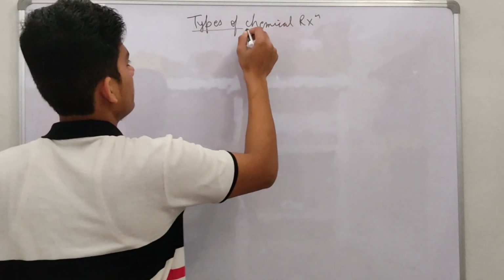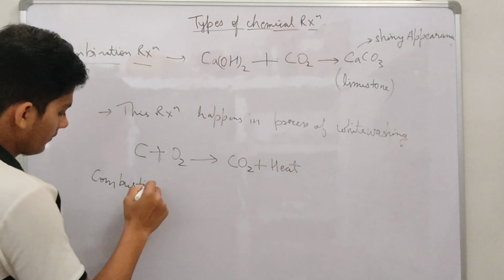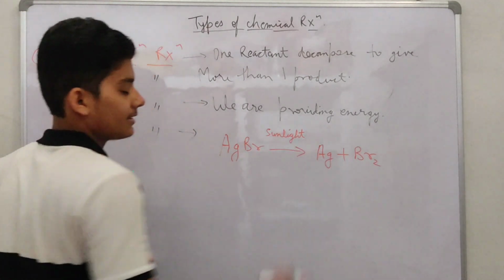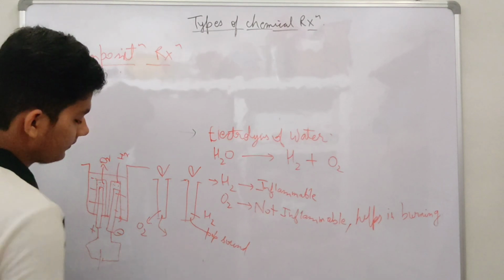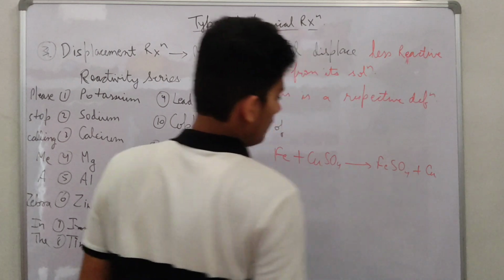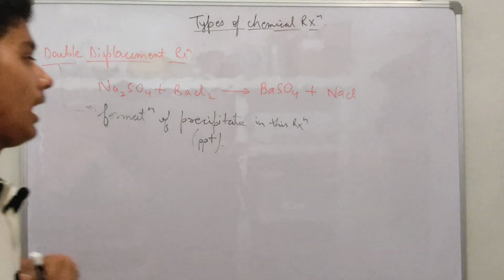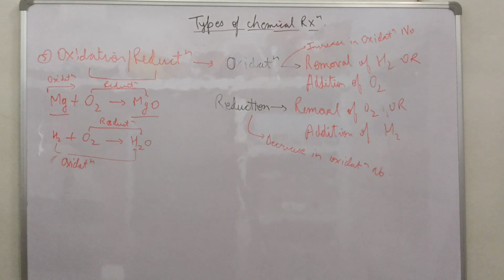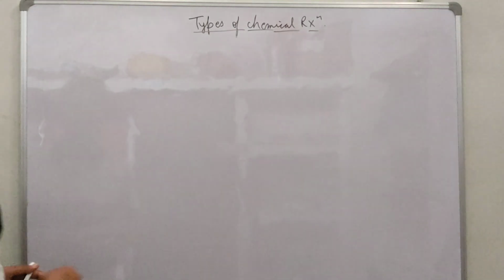Types of Chemical Reaction #2 class 10 Science chemical Reaction and equation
chapter 1
class 10 science lesson 1
what is chemical reaction
what is chemical equation
Decomposition Reaction
combination reaction
Reactivity series
displacement Reaction
why CaO is used in whitewashing